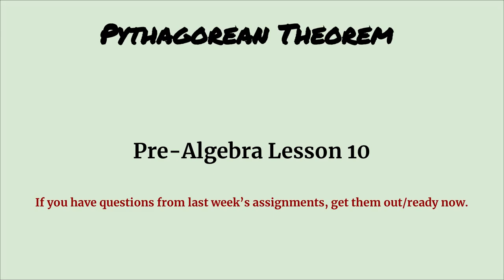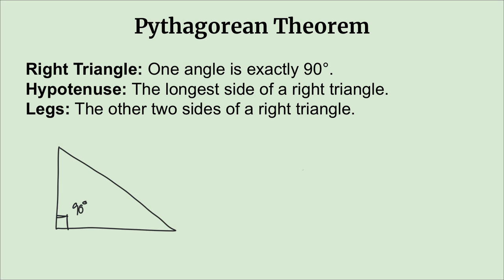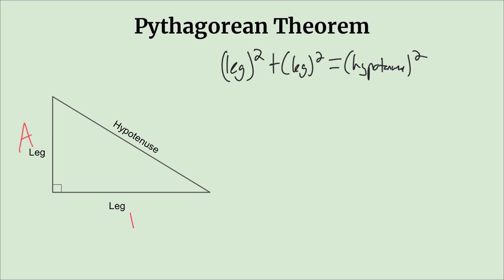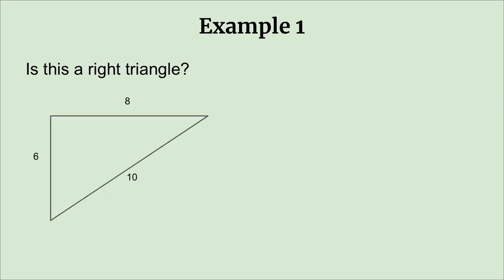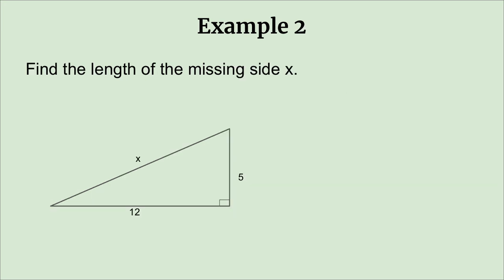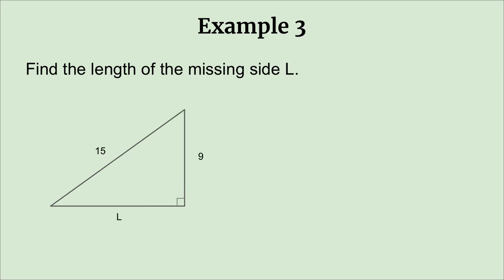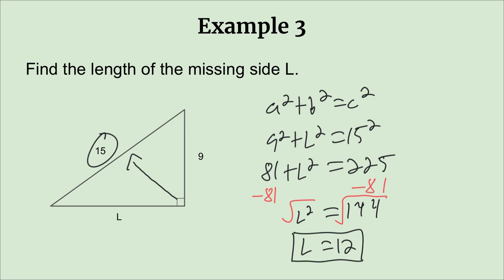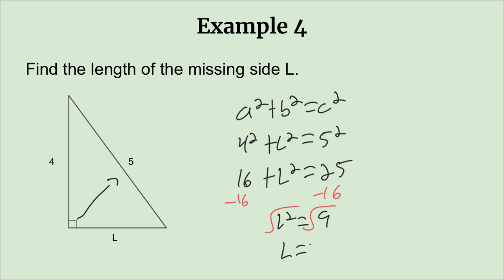Lesson 10_ Pythagorean Theorem